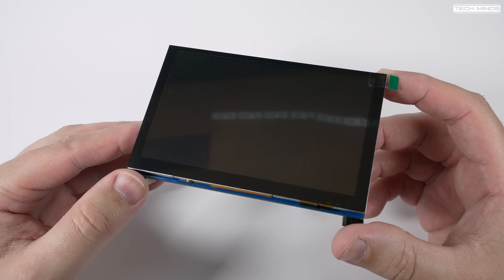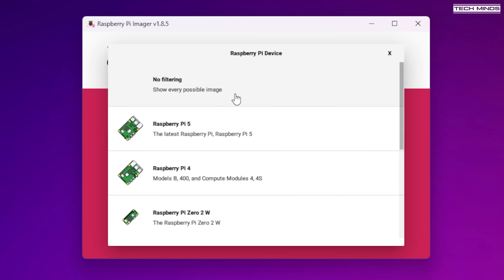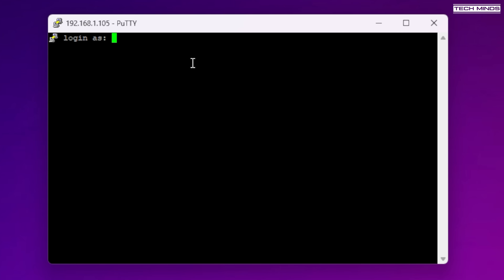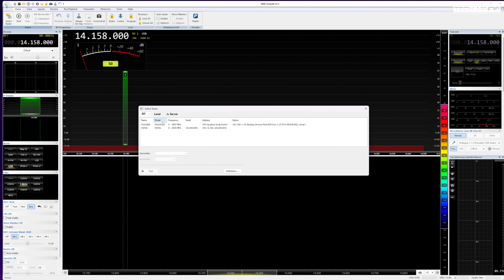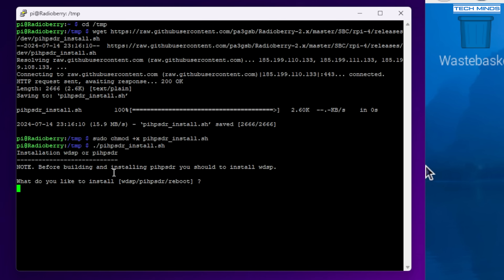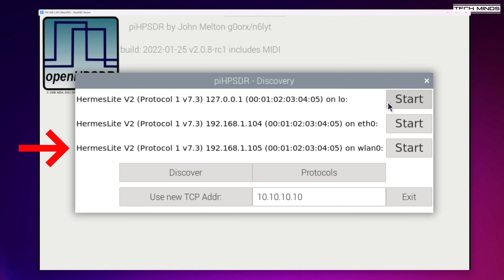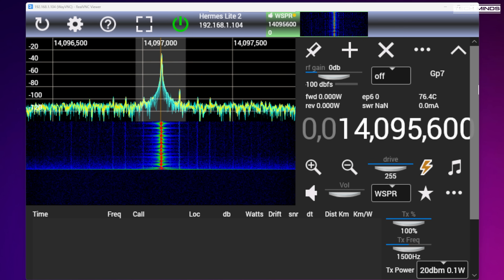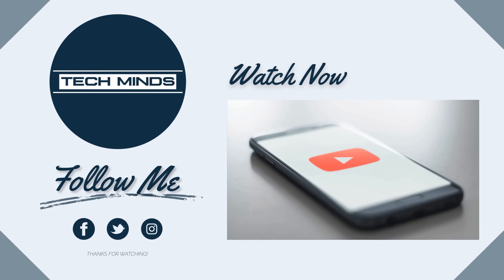The Beginners Guide To The Radioberry HF SDR Transceiver Pi Hat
Here we go through the first initial steps needed to install the Radioberry service on a raspberry pi 4.

Some products used in my videos can also be found on AliExpress: